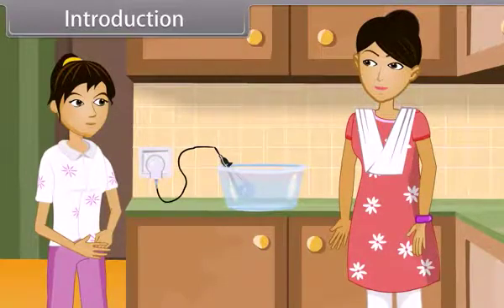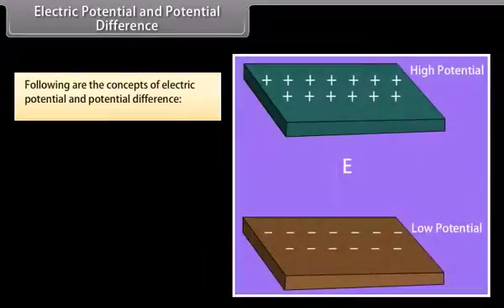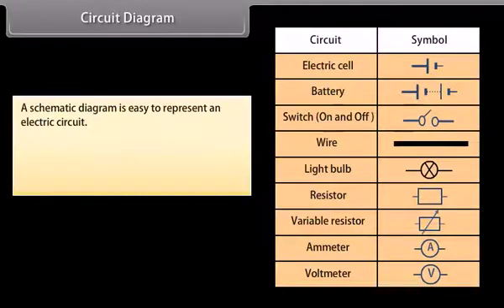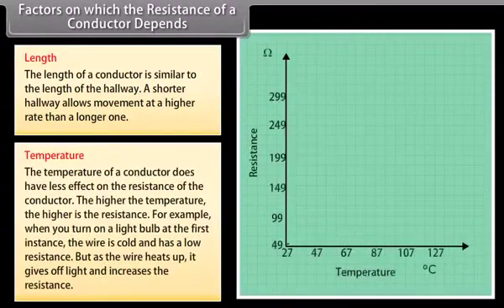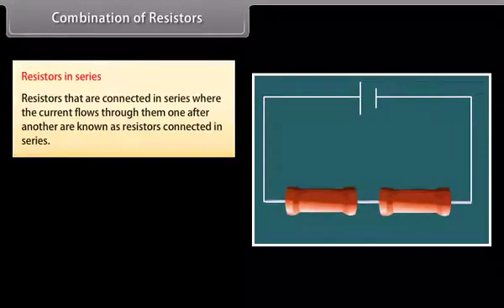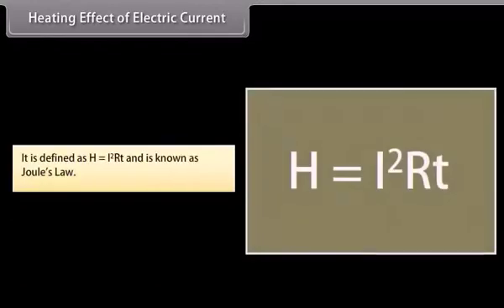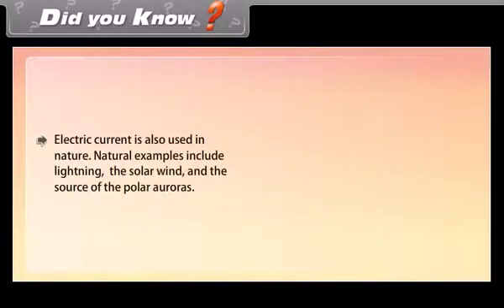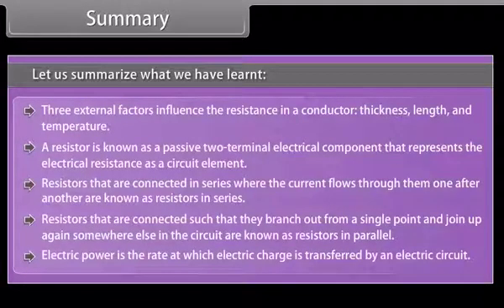NCERT Class 10 English Medium, Science Chapter - 12 Electricity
Learn "Chapter 12'" (Electricity) Science in Class 10